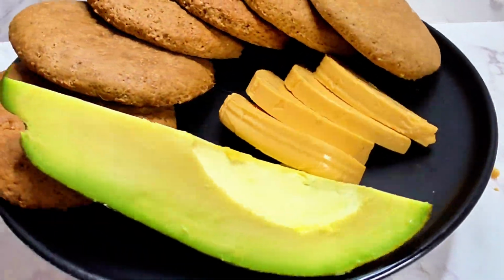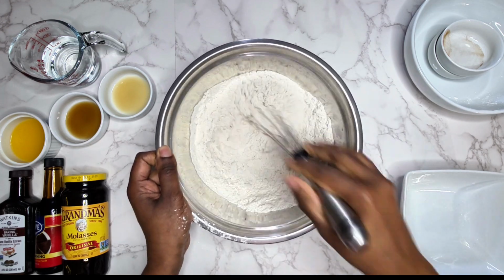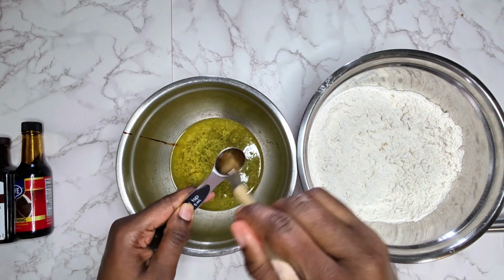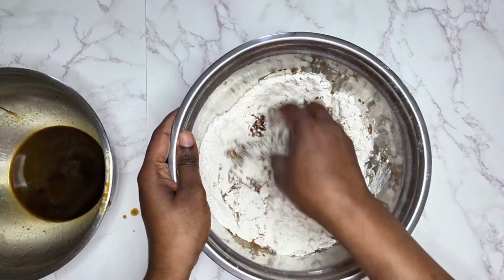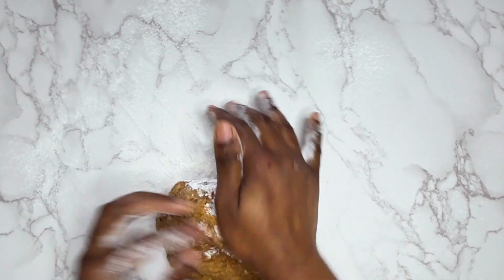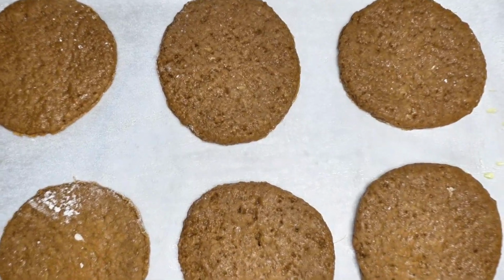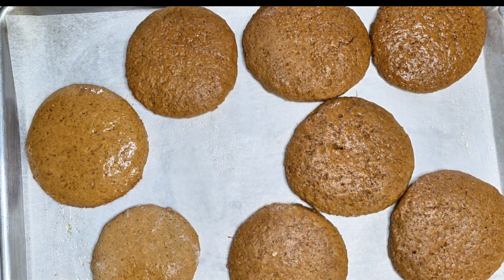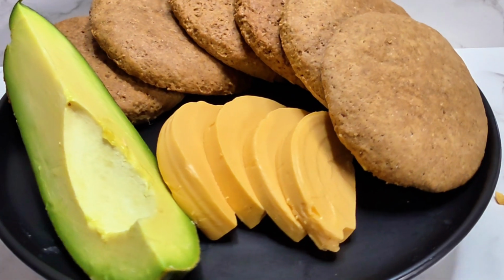Jamaican Ginger Bulla Recipe | Soft, Spicy & Served with Cheese and Avocado 🇯🇲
This is the real Jamaican ginger bulla — bold, soft, and rich with molasses and spice.
We’re serving it yaad-style with cheddar cheese and avocado (aka pear) — a beloved combo across generations.

Follow along for step-by-step guidance, rooted in culture and flavor. Full recipe below!

📌 Explore more Jamaican dishes on my Jamaica Fiesta playlist – from bulla and ackee to curry goat and stew peas!

✍🏽 Full Recipe (for description or blog):
Ingredients:
3 cups all-purpose flour
¾ cup packed dark brown sugar
2 tsp baking powder
¼ tsp baking soda
½ tsp salt
1½ – 2 Tbsp grated fresh ginger
1–2 tsp ginger juice (optional)
1½ tsp ground cinnamon
½ tsp nutmeg (optional)
2–3 Tbsp dark molasses
1 tsp vanilla extract
½ cup + 1 Tbsp water (adjust as needed)
3 Tbsp melted margarine or coconut oil
1 tsp browning (optional)

Instructions:
Preheat oven to 350°F. Line a baking tray.
Combine dry ingredients. Add grated ginger.
Mix wet ingredients separately.
Combine wet and dry to form a firm dough.
Roll out to ½ inch thick and cut into 4-5-inch rounds.
Bake for 22–25 minutes. Cool and serve with cheese and avocado.